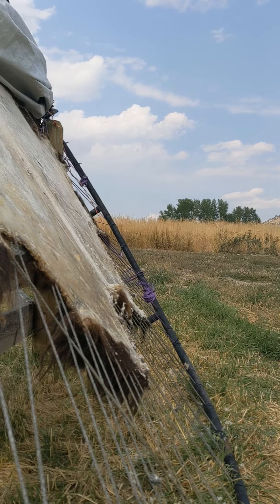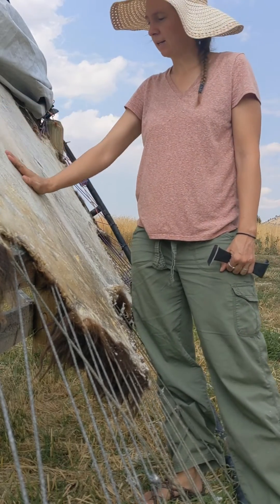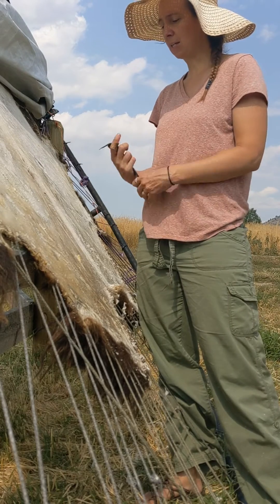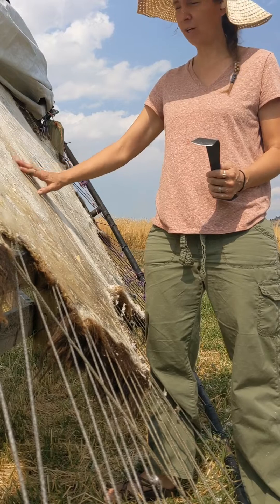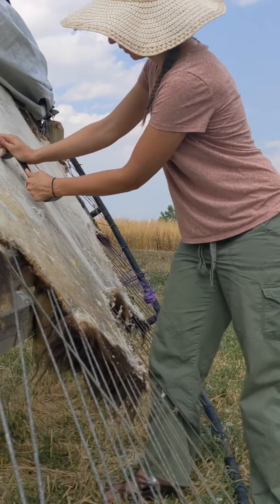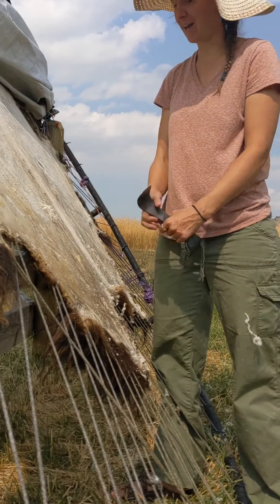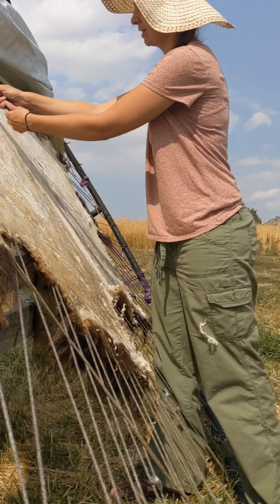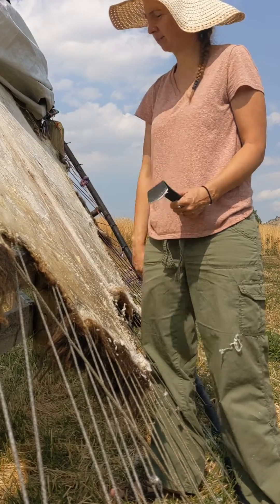If you want a soft cowhide rug or bison robe you MUST do this step first!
Dry scraping is the process of thinning a thick hide in order to make it easier to soften. It is essential for large, thick hides like cow or bison. It is easy to punch holes (as I illustrate in this video) so be careful and remember it doesn't have to be perfect :)